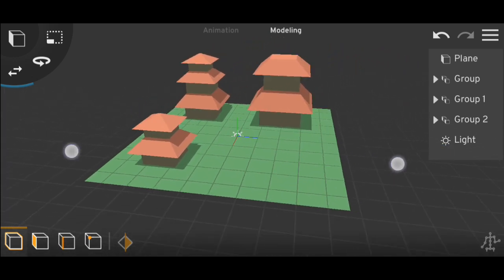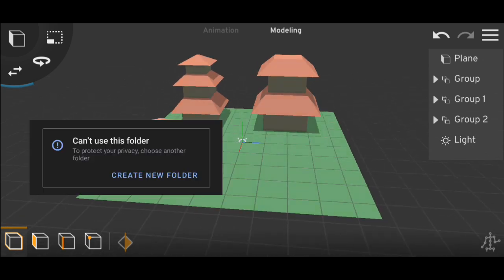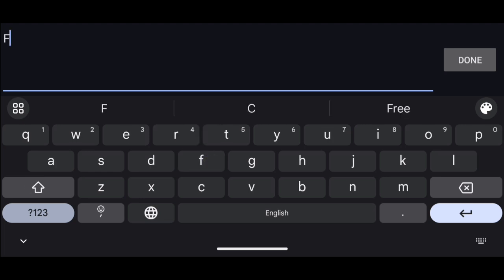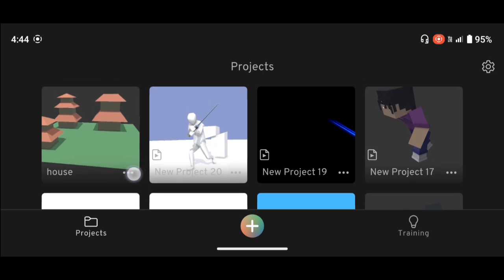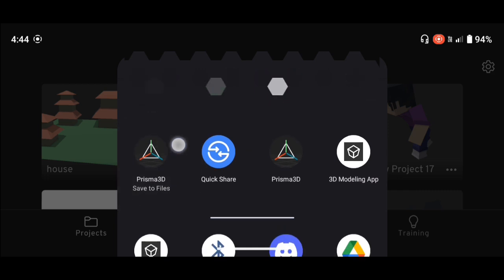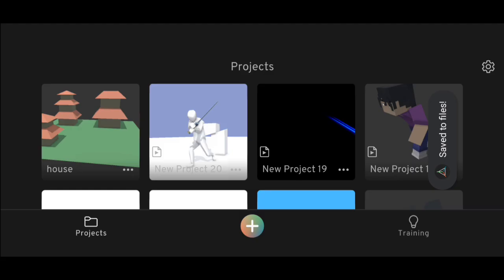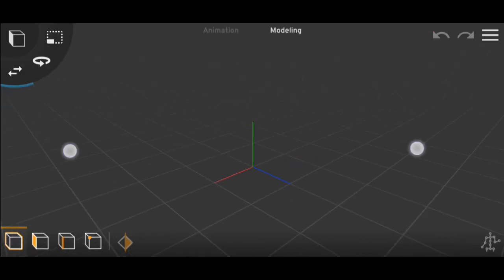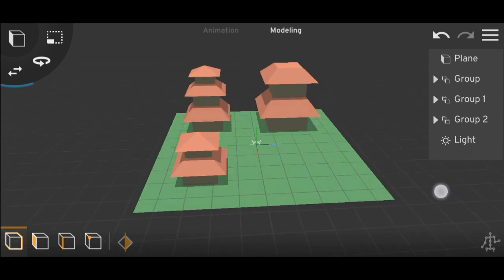How to get Prisma file without using Zarchiver .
4645❤️❤️